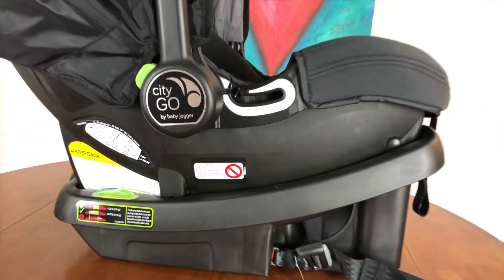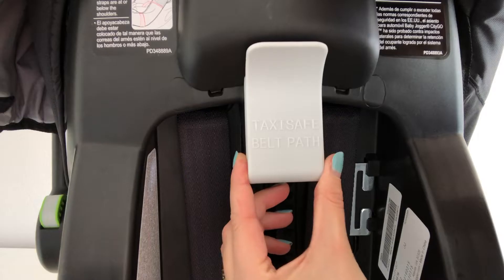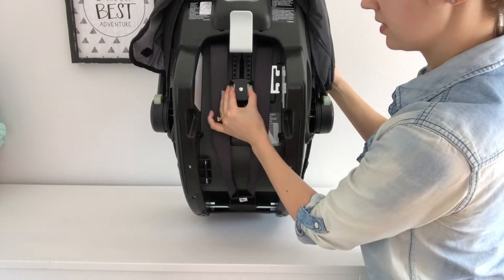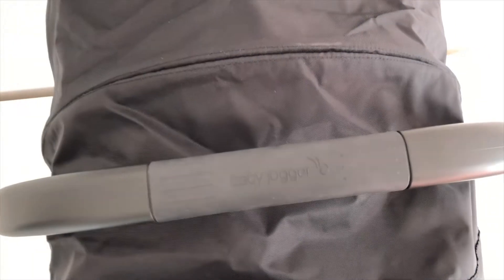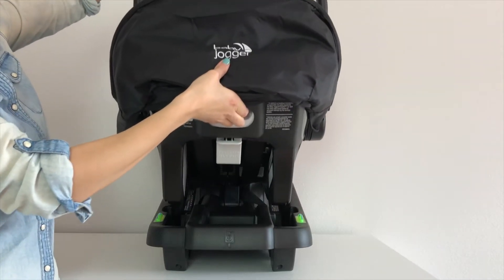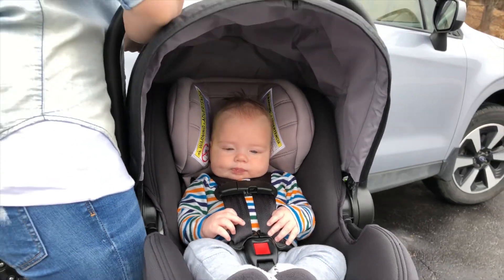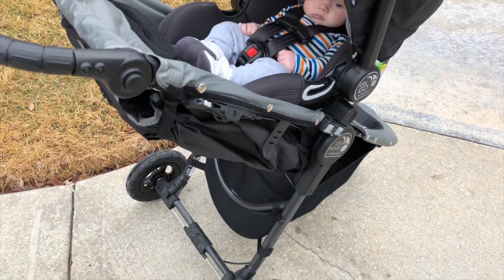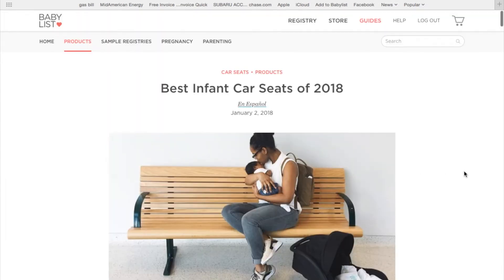Baby Jogger City GO Infant Car Seat Review - Babylist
This infant car seat easily makes a travel system with Baby Jogger strollers and has a taxi-safe belt path. Babylist Scout Katy shows you more!

Doing more car seat research? Here’s a “Best Infant Car Seats of 2020” guide